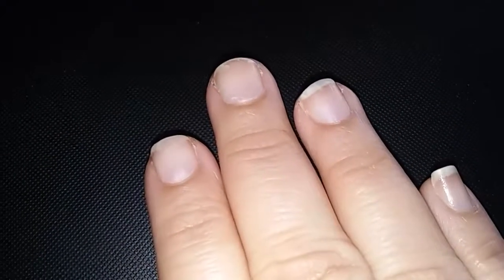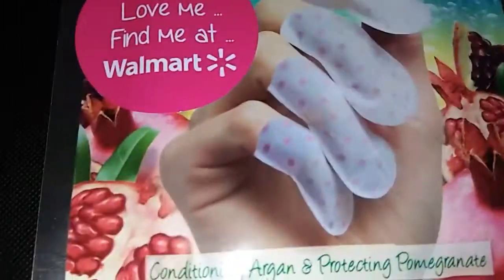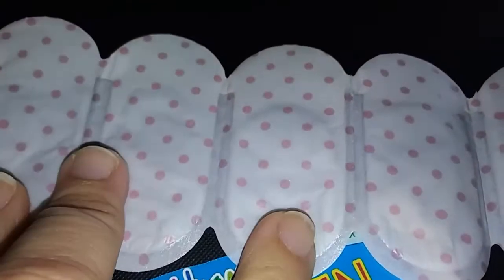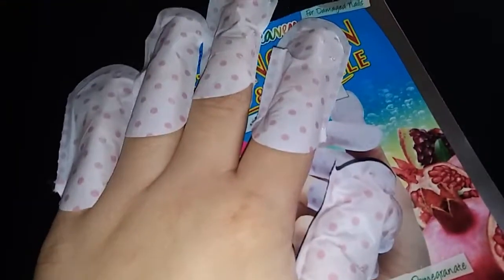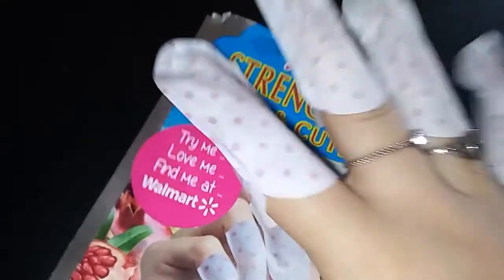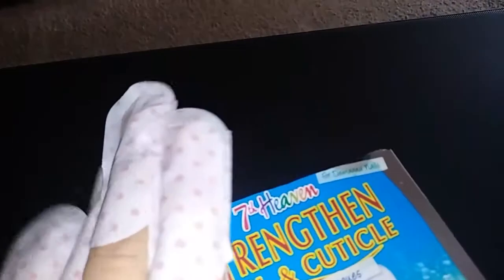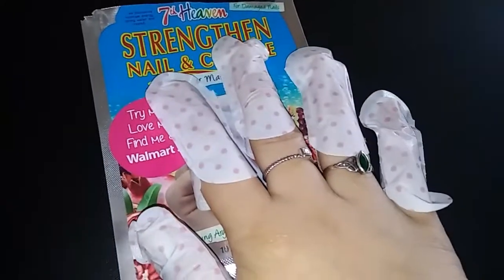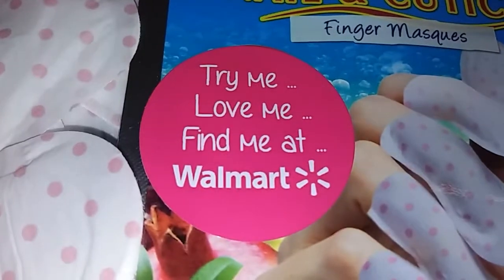7th Heaven Nail strengthen Review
You can get them at Walmart